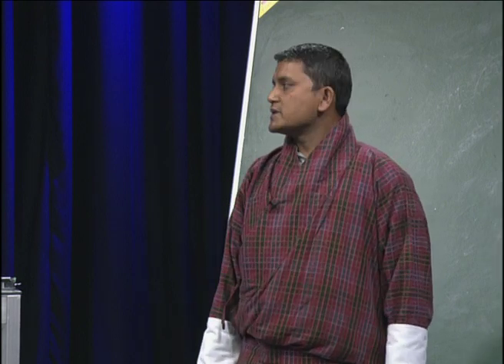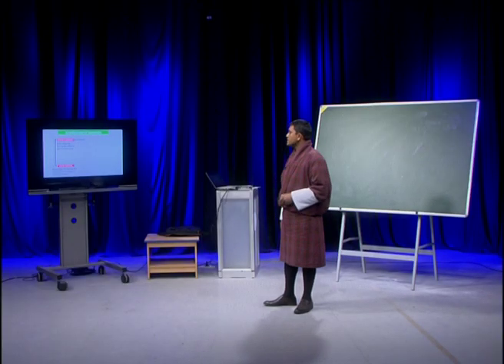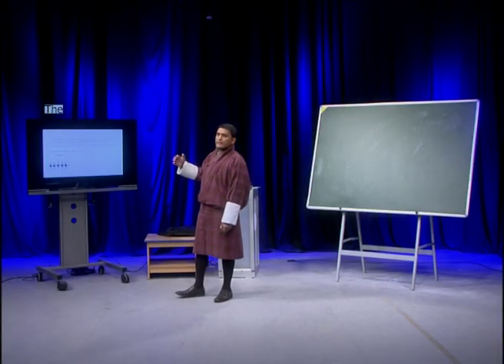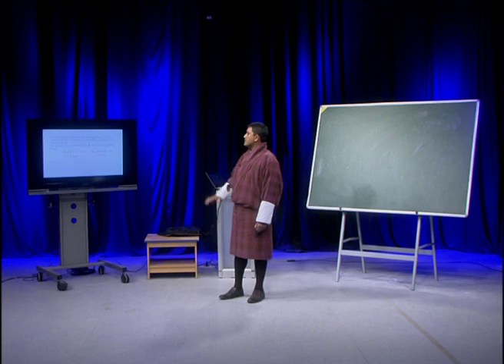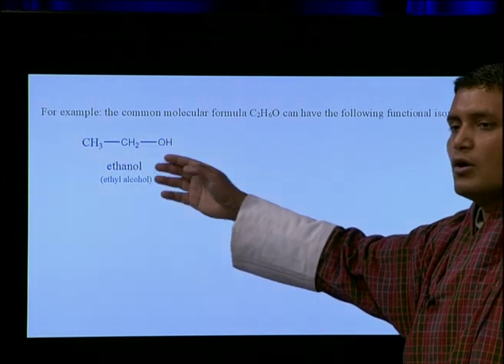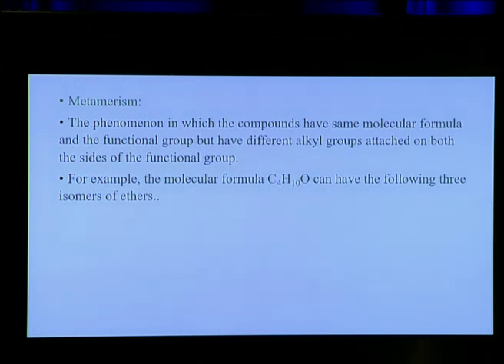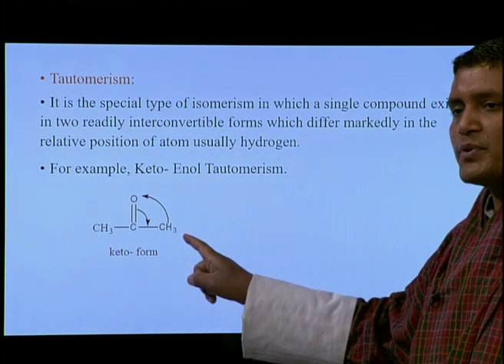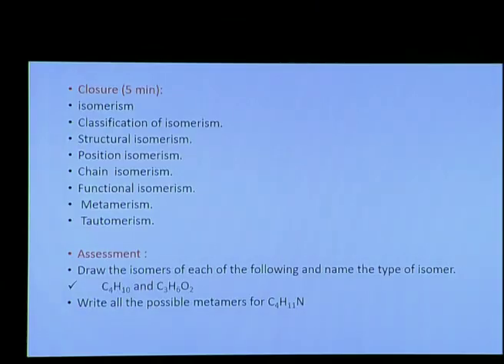Chemistry Key Stage 5 : Isomerism (1/2)